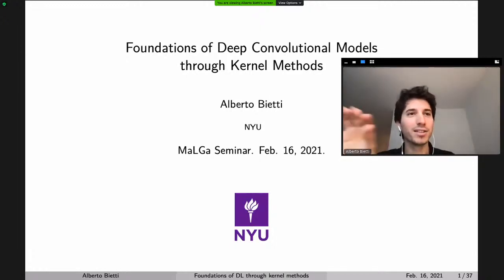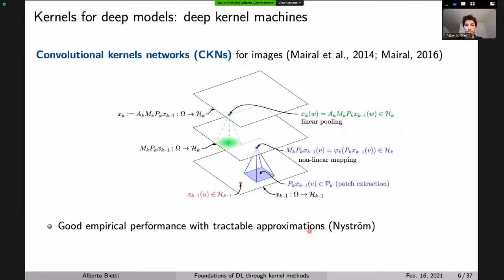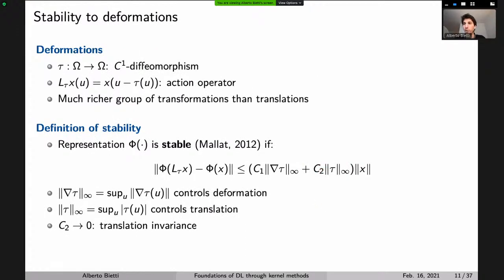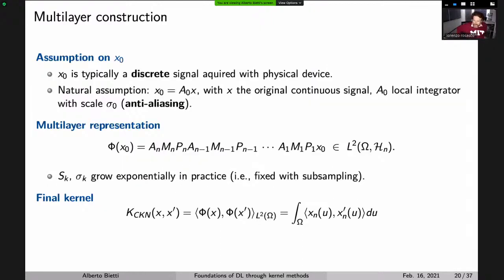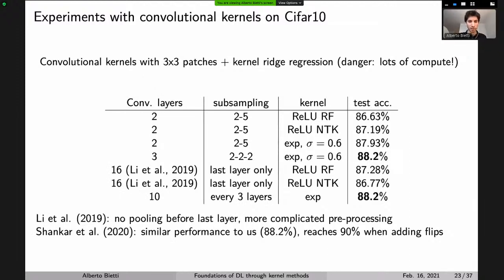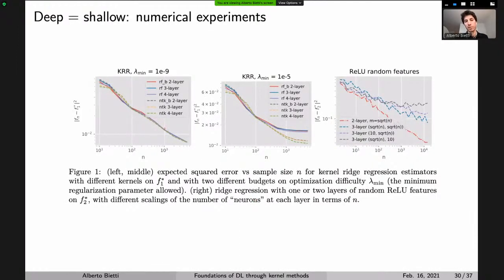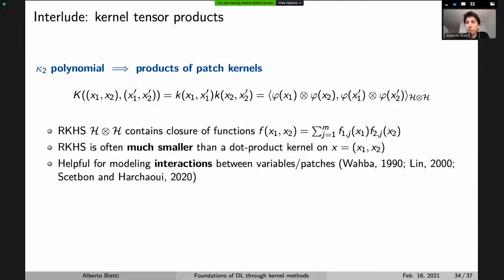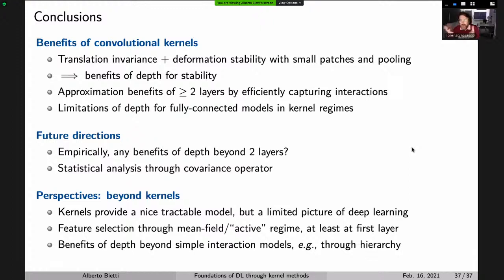Alberto Bietti (NYU) - Foundations of deep convolutional models through kernel methods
MaLGa Seminar Series - Statistical Learning and Optimization
This event is part of the Ellis Genoa activities.

Title: Foundations of deep convolutional models through kernel methods

Abstract: Deep learning has been most widely successful in tasks where the data presents a rich structure, such as images, audio, or text. The choice of network architecture is believed to play a key role in exploiting this structure, for instance through convolutions and pooling on natural signals, yet a precise study of these properties and how they affect learning guarantees is still missing. Another challenge for the theoretical understanding of deep learning models is that they are often over-parameterized and known to be powerful function approximators, while being seemingly easy to optimize using gradient methods. We study deep models through the lens of kernel methods, which naturally define functional spaces for learning in a non-parametric manner, and naturally appear when considering the optimization of infinitely-wide networks in certain regimes. This allows us to study invariance and stability properties of various convolutional architectures by studying the geometry of the kernel mapping, as well as approximation properties of learning in different regimes.

Bio:
Alberto is a Faculty Fellow/Postdoc at the NYU Center for Data Science in New York. He completed his PhD in 2019 from Inria and Université Grenoble-Alpes under the supervision of Julien Mairal, and later spent part of 2020 as a postdoc at Inria Paris hosted by Francis Bach. His research interests revolve around machine learning, optimization and statistics, with a focus on developing the theoretical foundations of deep learning.